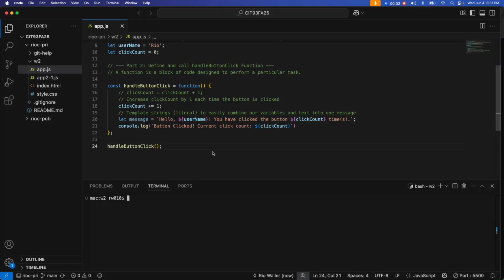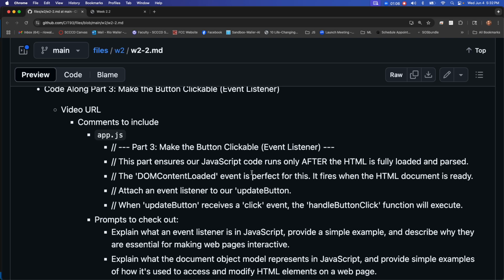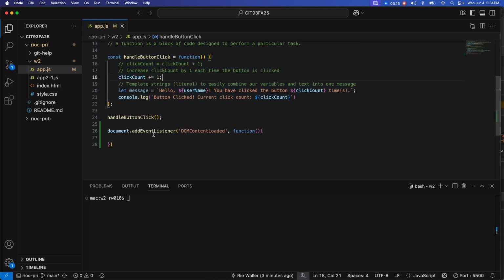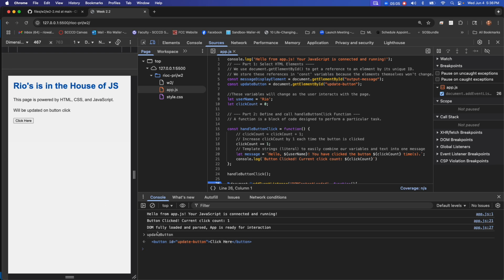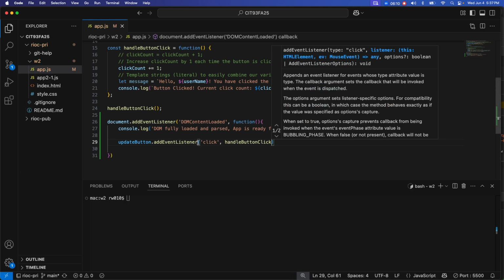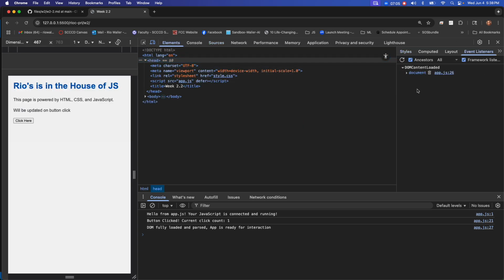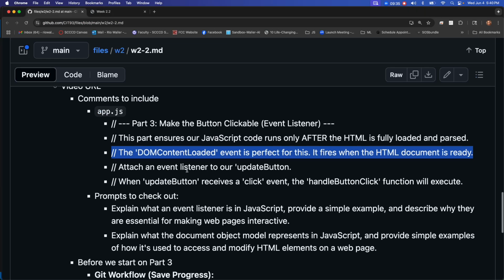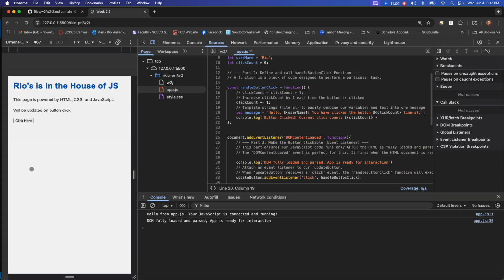CIT93FA25 - Week 2 2 Part 3 Make Button Clickable